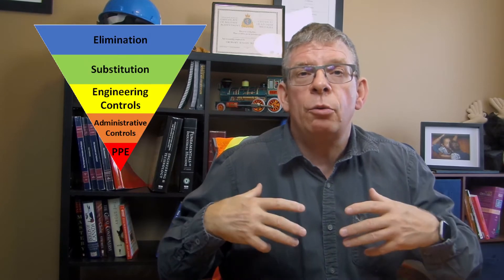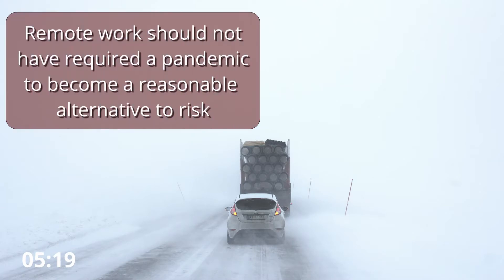A Review Of The Hierarchy of Controls Used In Hazard Control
The Hierarchy of Controls Used In Hazard Control

In this video I am going to provide a review of the hierarchy of controls used in hazard control. A part of health and safety risk management is the identification of hazards, analyzing these hazards and implementing controls to reduce risk. I am going to review the categories of controls:
Elimination
Substitution
Engineering
Administrative and
Personal Protective Equipment or PPE

Whether the assessment is done through a job hazard assessment or a field level hazard assessment the hierarchy of controls is applied. I am going to provide some examples of each and hopefully you the viewer will have a better understanding of hazard controls and how to use the hierarchy of controls to reduce health and safety risk at home and in the workplace.

00:00 - Intro
01:11 - Outline and the 5 levels of controls in the hierarchy
02:00 - Elimination and some examples
02:55 - Substitution and some examples
04:05 - Engineering controls and some different applications
06:25 - Administrative controls
07:32 - PPE and the applications
08:55 - Explaining the layering of controls in reducing risk
10:20 - Summary and outro